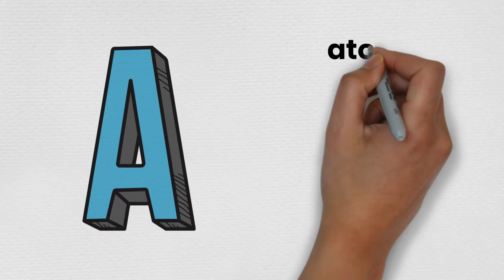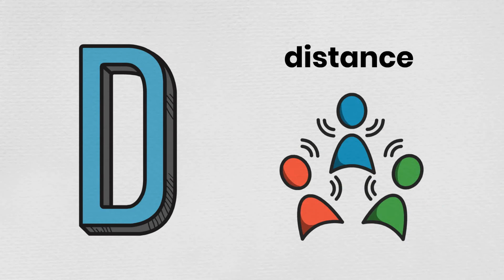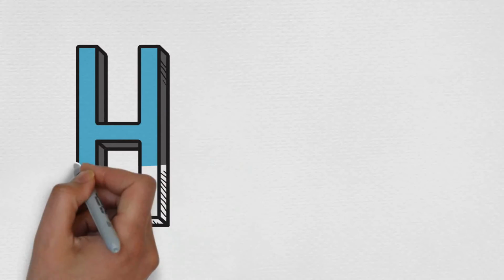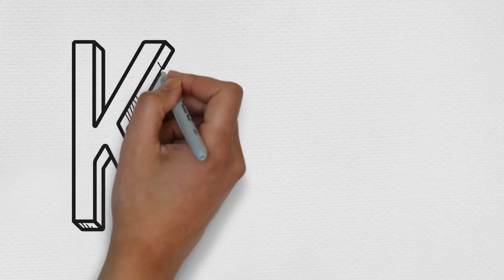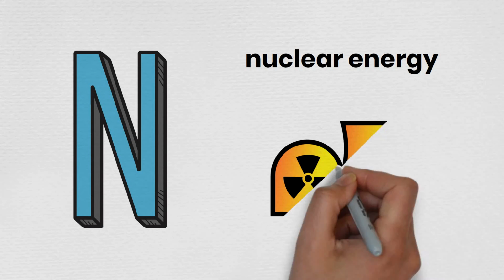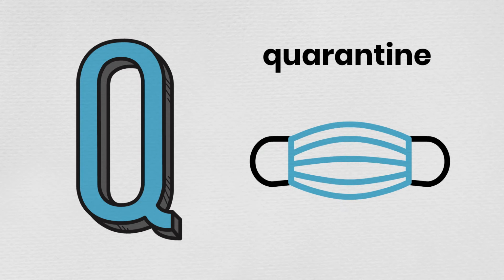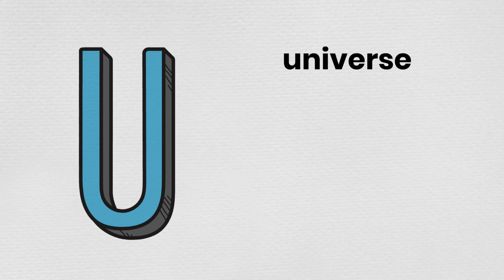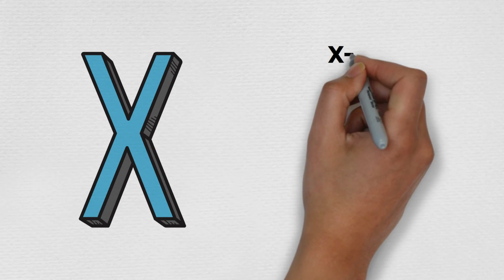Science Vocabulary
In this video, you will learn vocabulary related to science. We'll show you one word for each letter of the English alphabet.